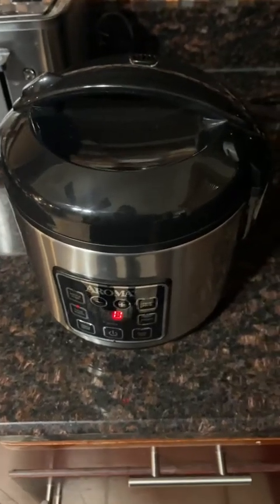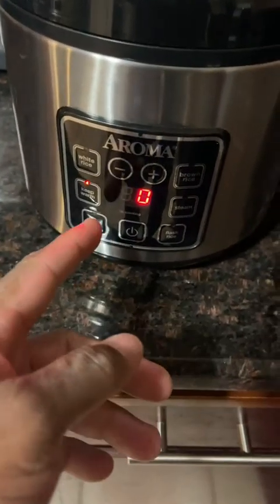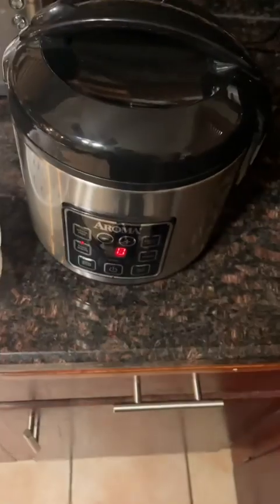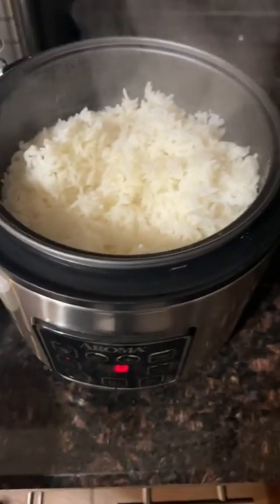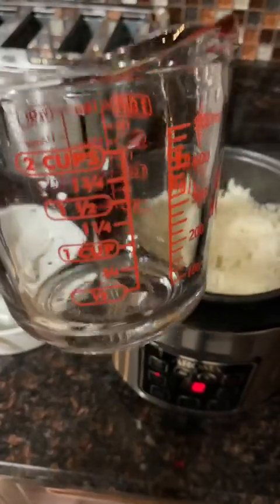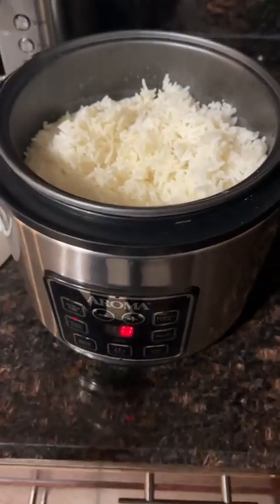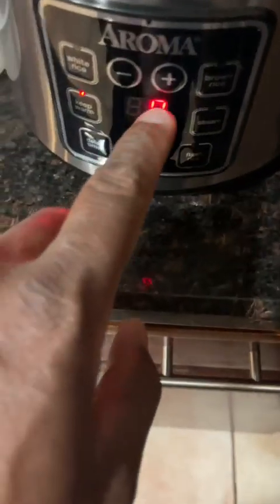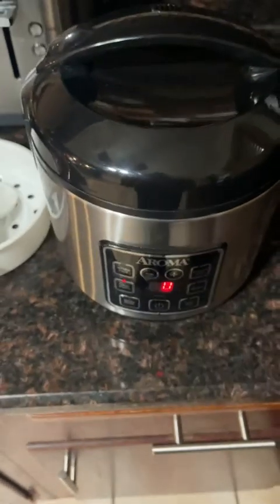My Aroma Rice Cooker Review How Did My Rice Turn Out